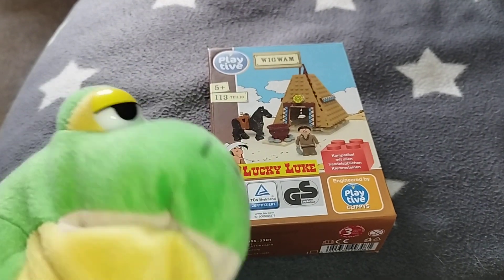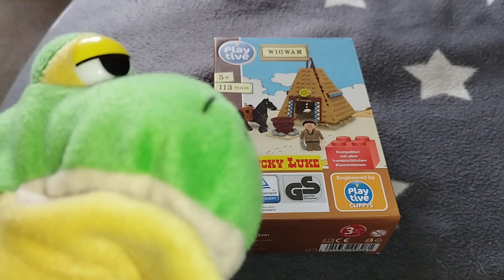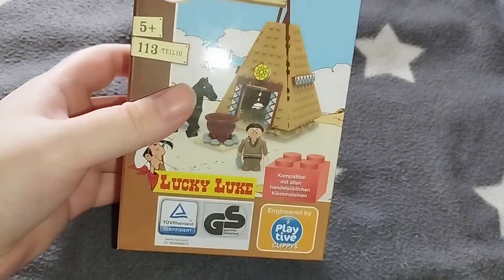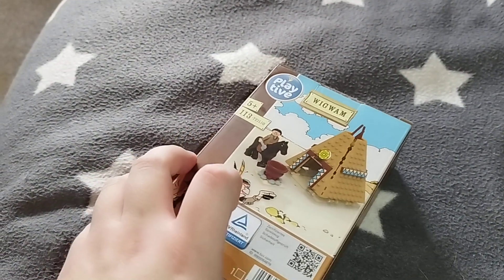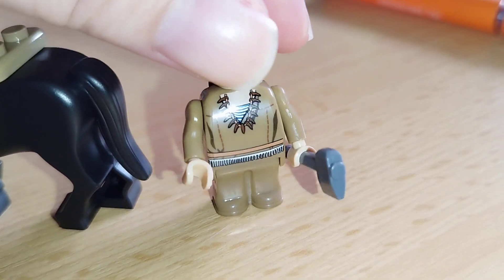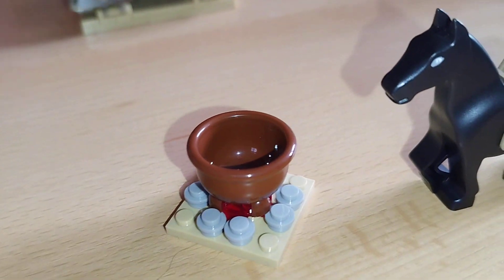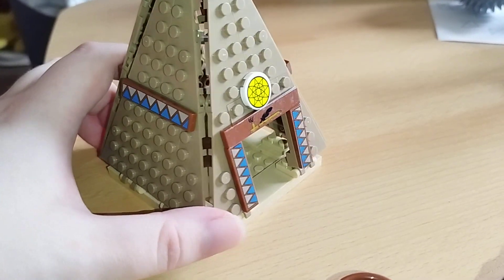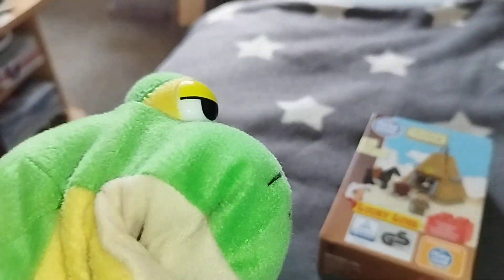Playtive Clippys Lucky Luke Wigwam for 4,99 €